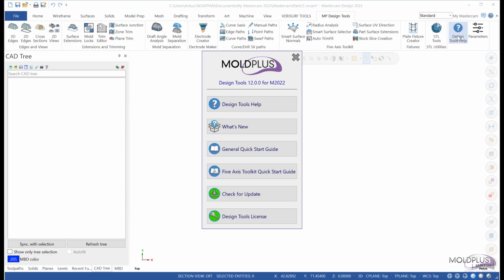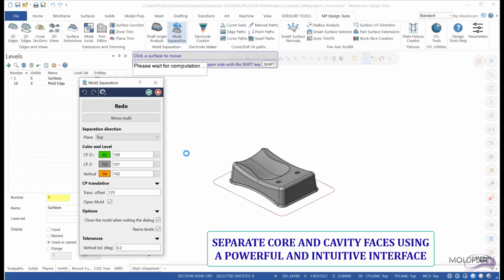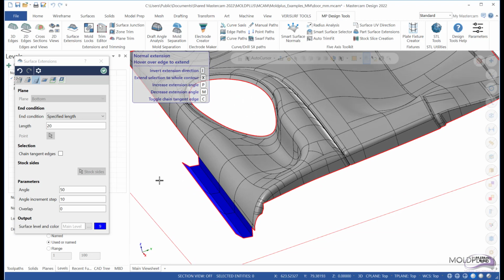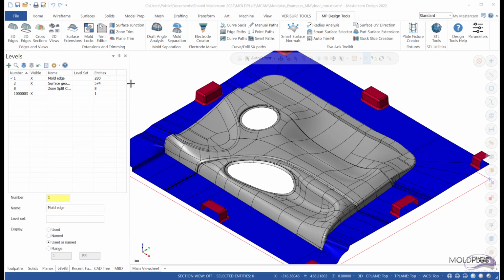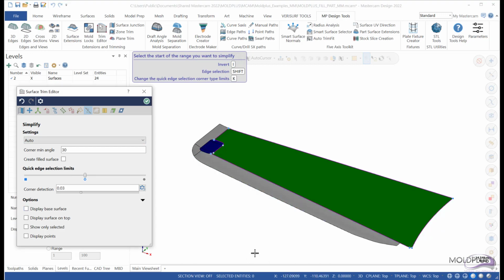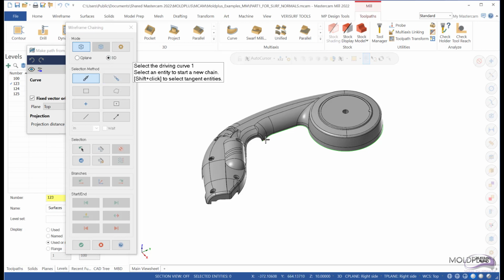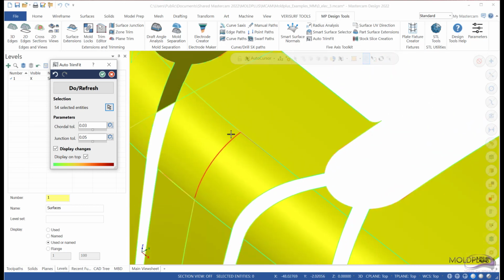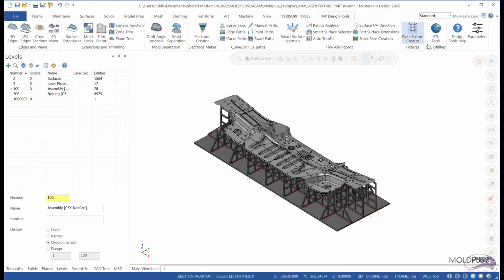Design Tools 12.0 Whats New video July 2021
Check out the latest features in Design Tools 12.0 from Moldplus SA. Design Tools replaces Moldplus V11.5 and offers newer interfaces and tools to help Mastercam users to prepare their parts for manufacturing quickly.